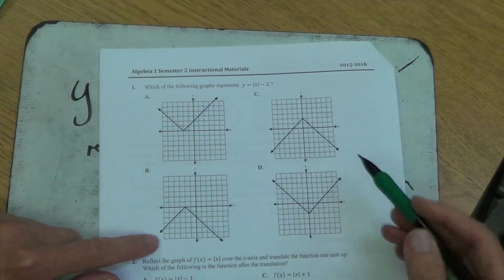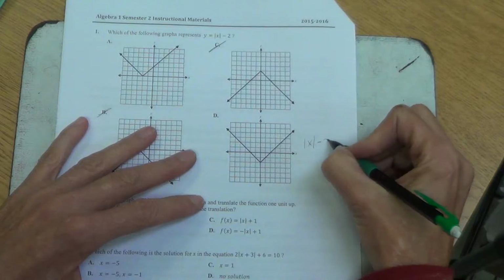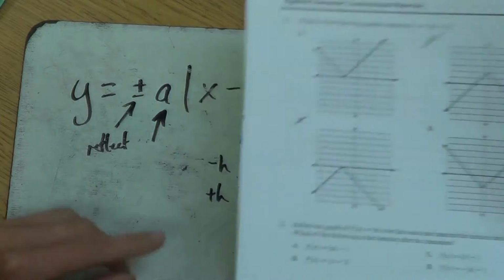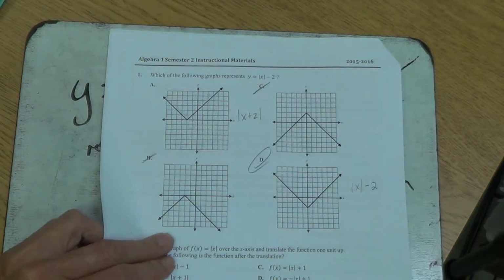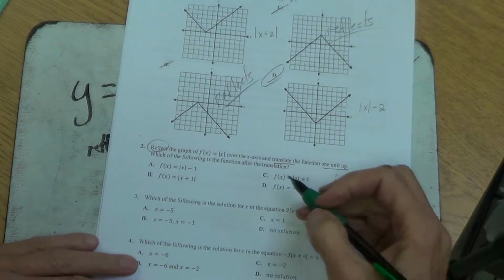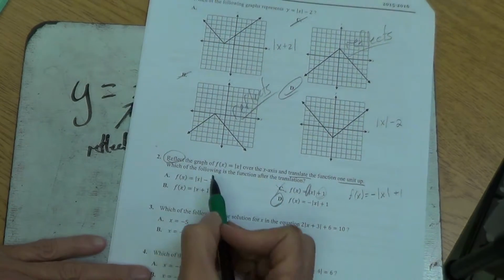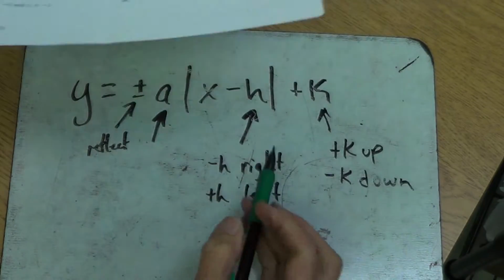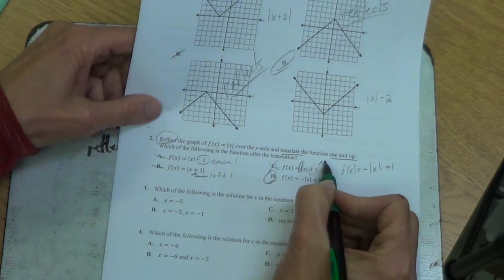Algebra 1 sem 2 unit 6 Final Review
Study guide for final exam unit 6 focusing on testing strategies mostly.